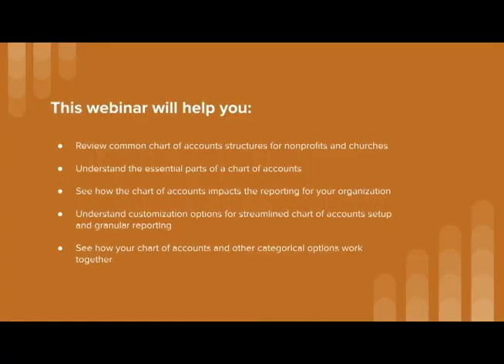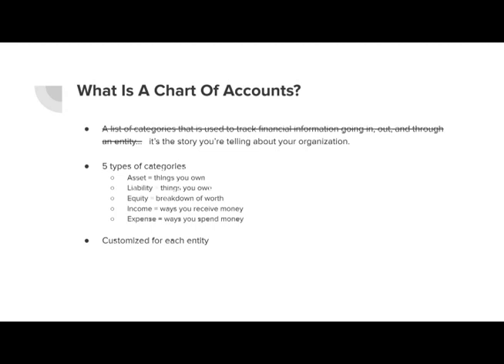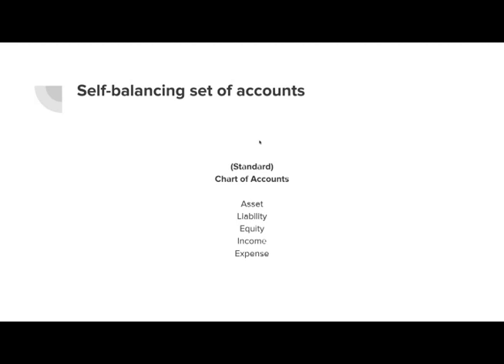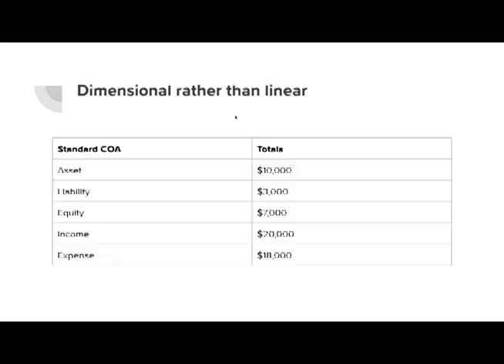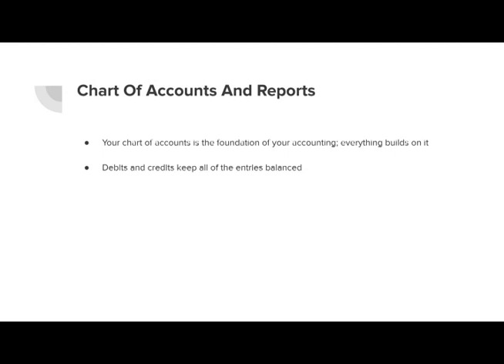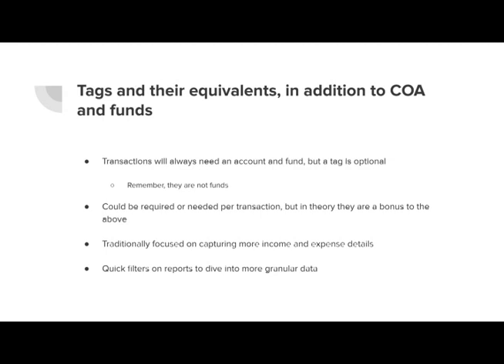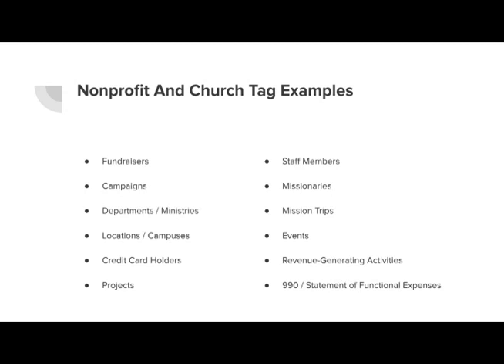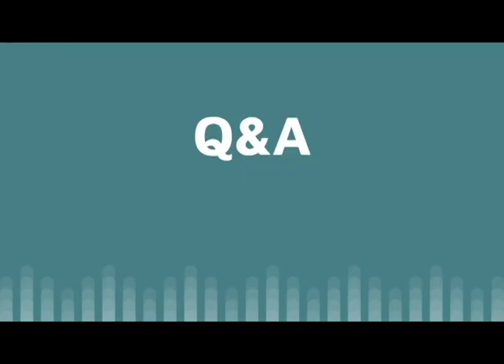CPE Webinar Chart Of Accounts Structures For Nonprofits And Churches